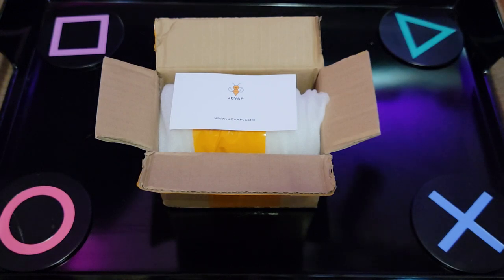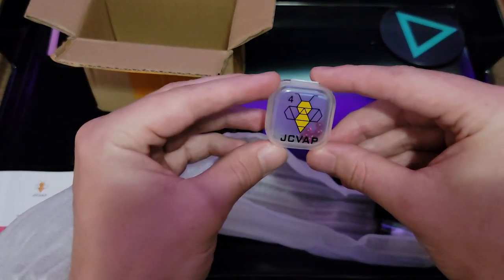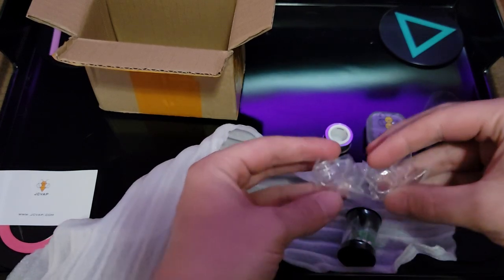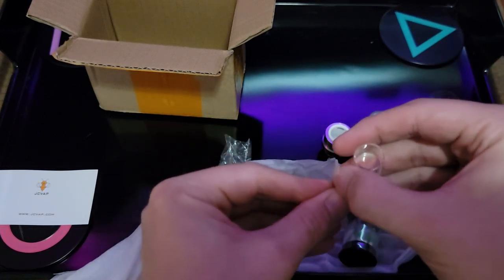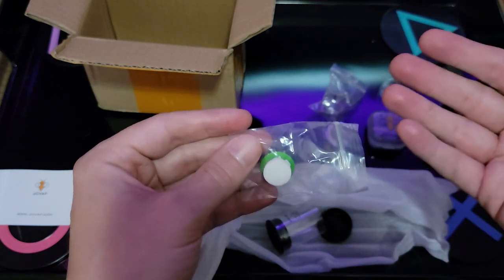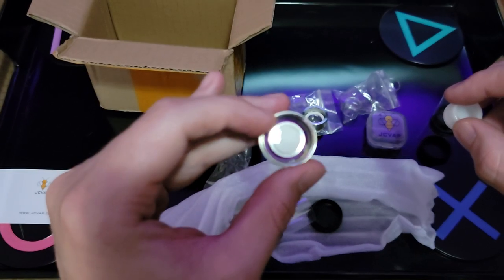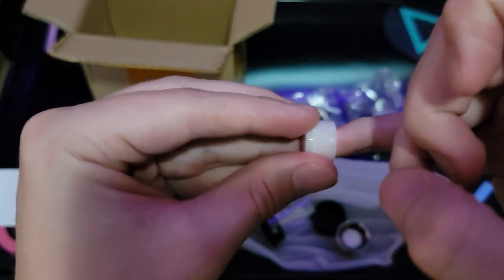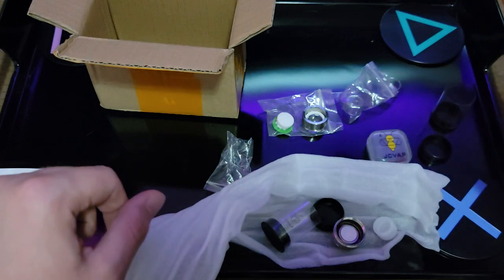JCVAP Puffco Peak Pro Atomizer unboxing.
Unboxing of the new JVAP atomizer and quartz inserts for the Puffco Peak Pro.